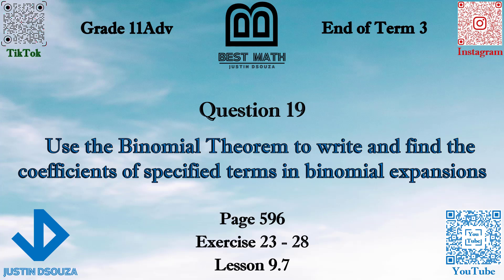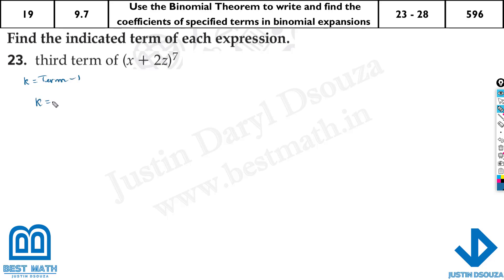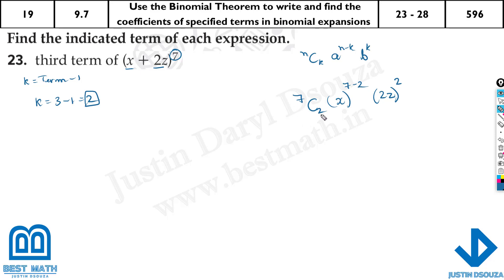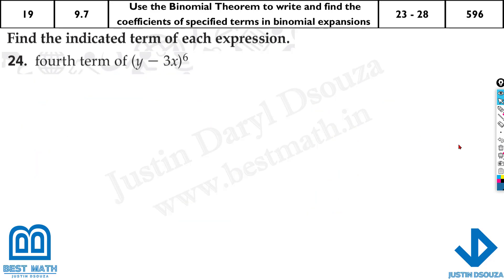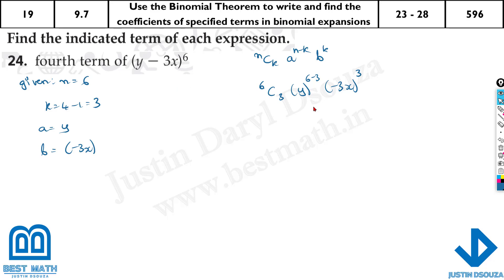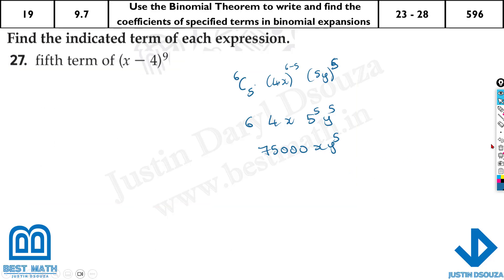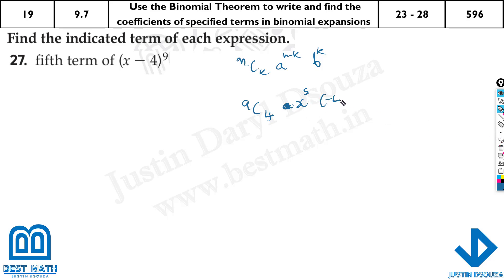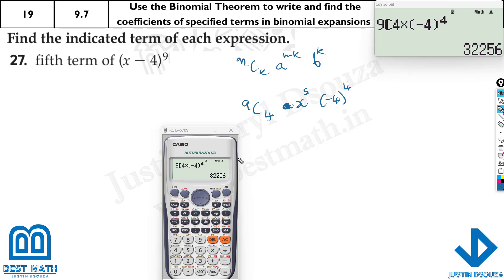Use the Binomial Theorem to find specified terms | Q19 P2 | 11A | EoT3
G11A Question 19 Use the Binomial Theorem to find specified terms